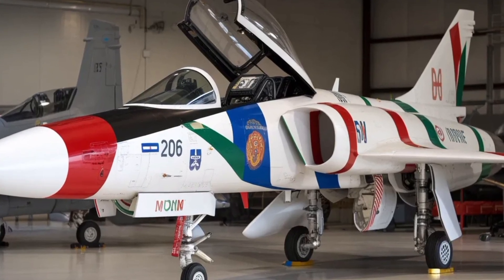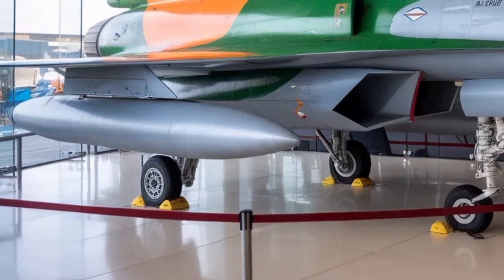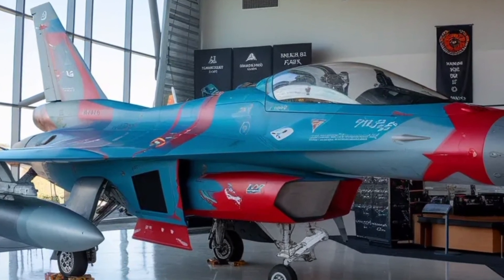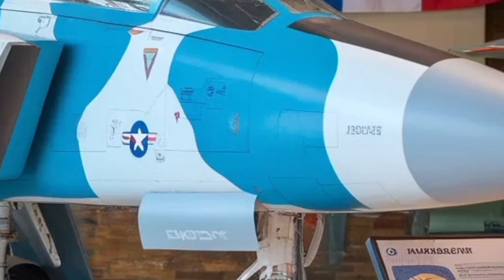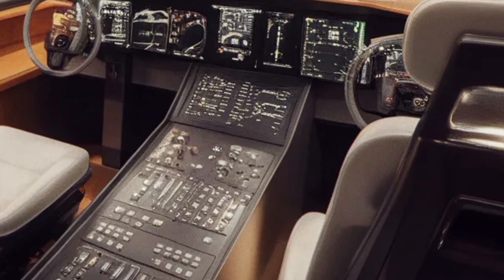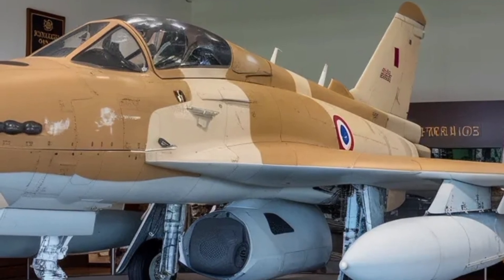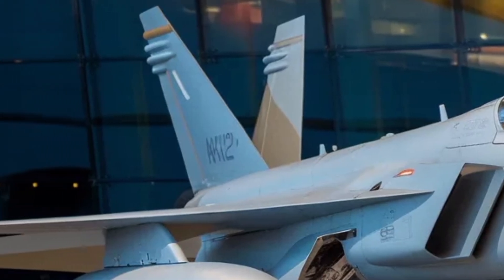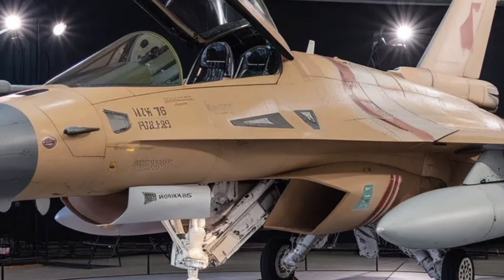HAL Tejas Mk2 2026 Full Review Everything You Need To Know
In this video we explore the complete breakdown of the HAL Tejas Mk2 the upcoming medium weight multirole fighter that represents a major leap in India’s defence aviation. This review covers its powerful GE F414 engine performance upgrades aerodynamic design improvements advanced avionics sensors new weapons capability and extended mission range. We also look at its expected rollout and first flight timeline along with its role in replacing older aircraft in the Indian Air Force.

From speed agility and payload to cockpit systems and stealth improvements this video explains every important detail in simple and engaging language suitable for aviation enthusiasts and general viewers alike. Join us as we dive deep into what makes the Tejas Mk2 a major milestone in India’s aerospace journey and what to expect as it moves closer to its 2026 debut.

If you want multiple versions or a more SEO targeted description I can create that too.